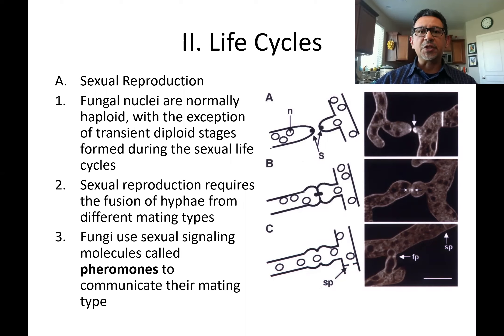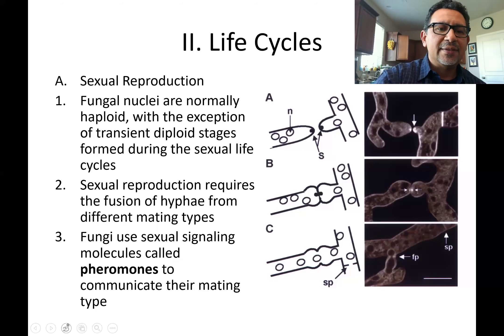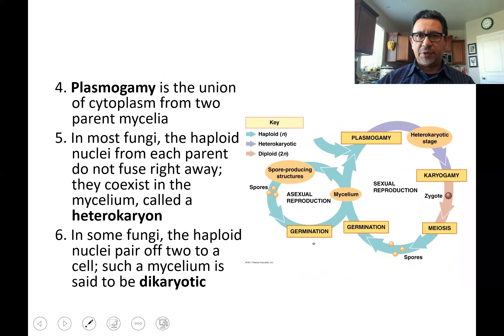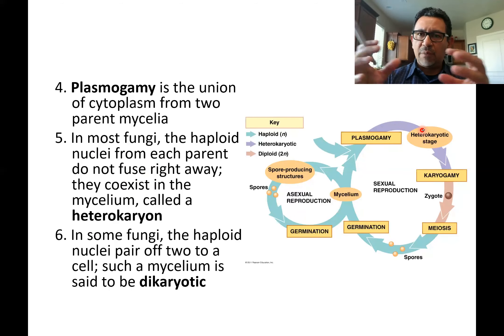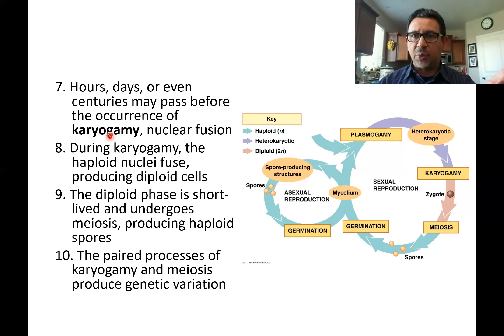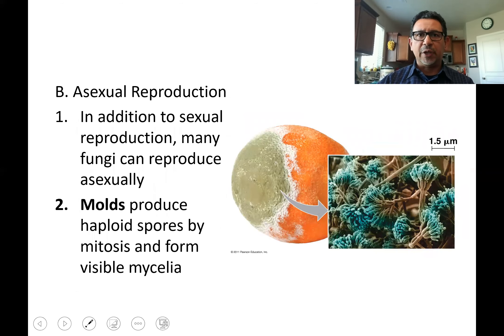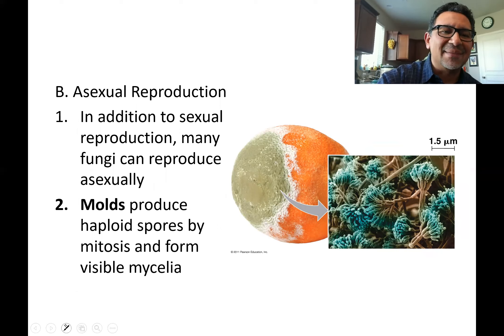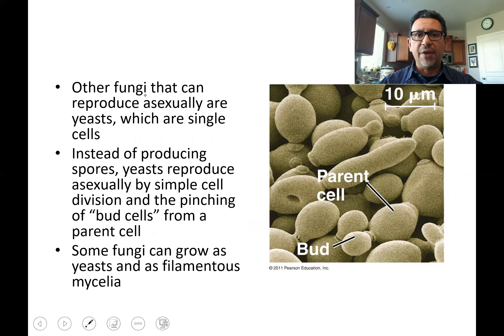Introduction to Fungi II